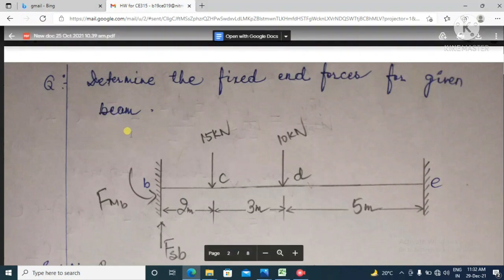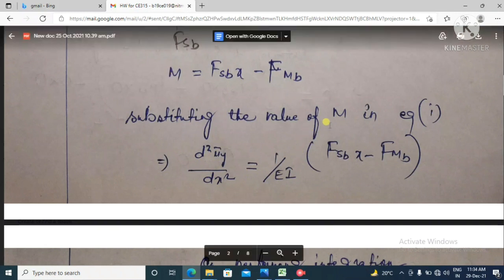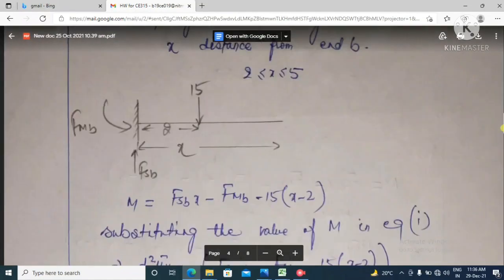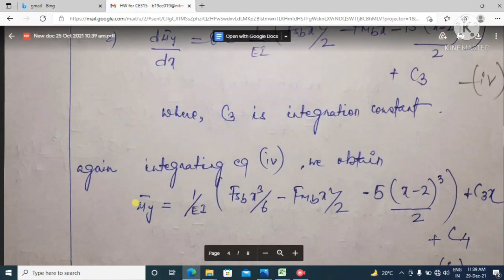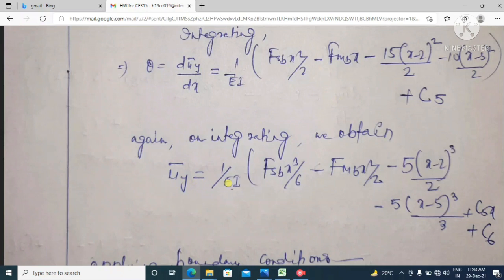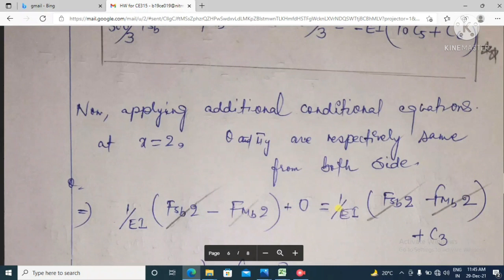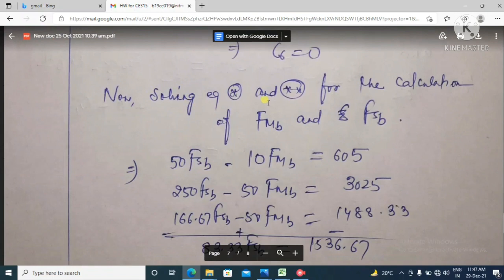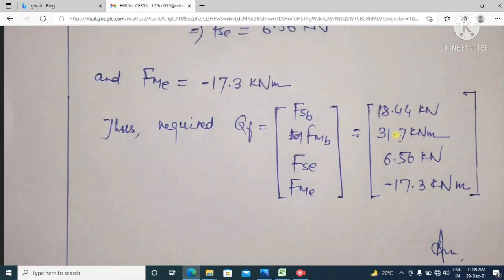CALCULATIONS OF FIXED END FORCES FOR A BEAM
About this video :
Moment Distribution method using Excel